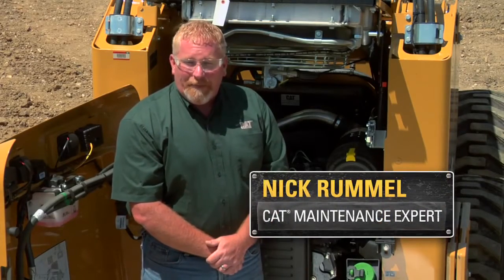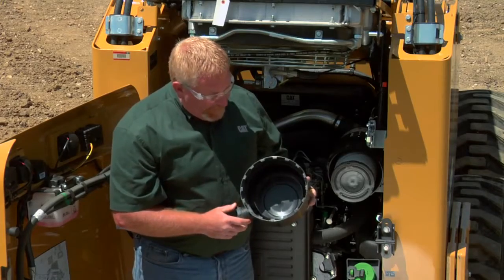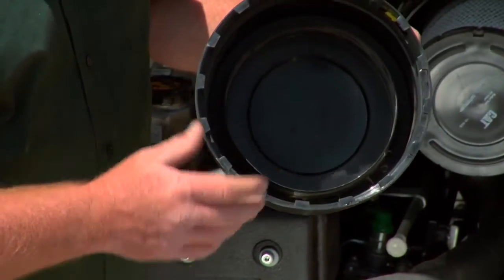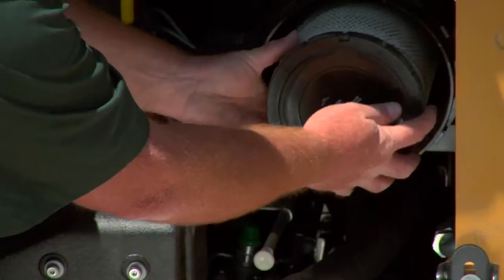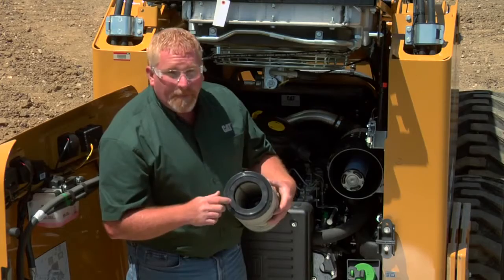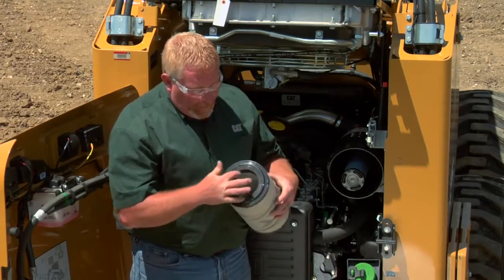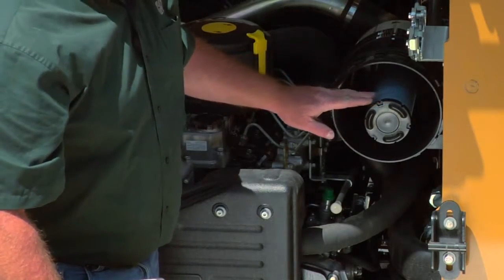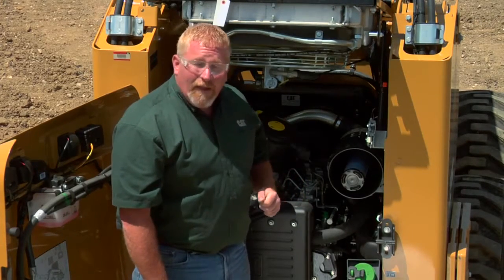Cat® Skid Steer Loader | Air Filter & Dust Ejector Maintenance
"Never remove a secondary air filter until you have a new one in your hand," explains Nick Rummel, Caterpillar Maintenance Expert. Learn why, and more about air filter maintenance for your Cat® Skid Steer Loader, by watching this brief and informative air filter and dust ejector maintenance video.